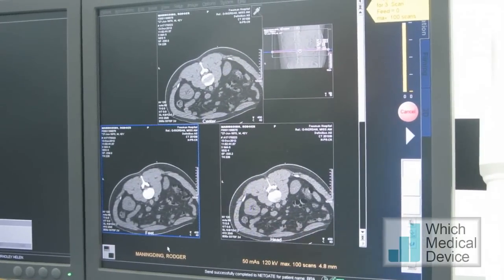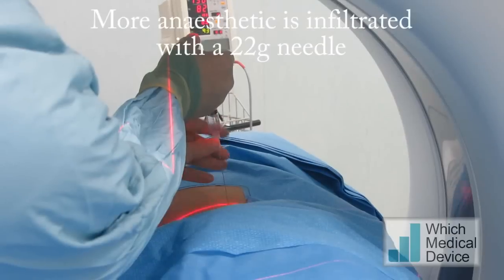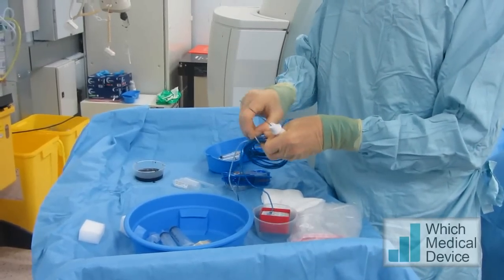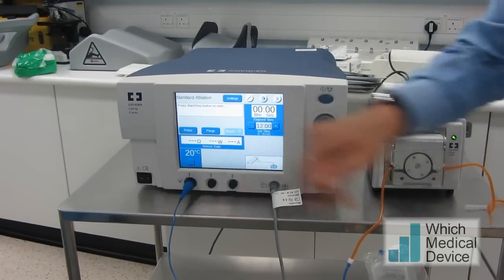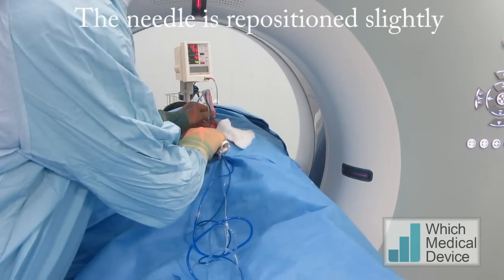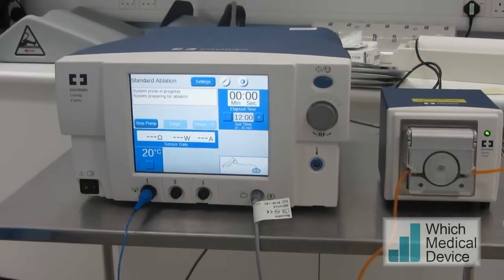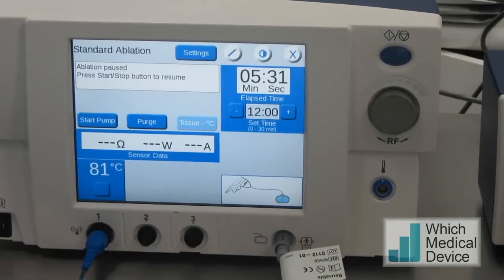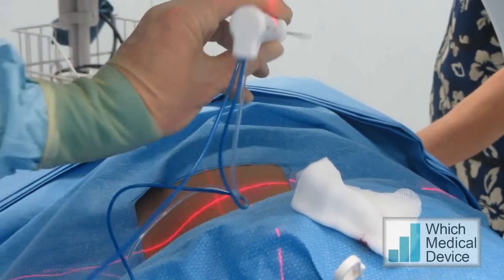Radio frequency ablation (RFA) of renal tumour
This video shows RFA of a small renal tumour using the new Covidien RFA machine.
The procedure is performed under CT guidance using local anaesthetic and light sedation.

Post your experiences of this and other devices